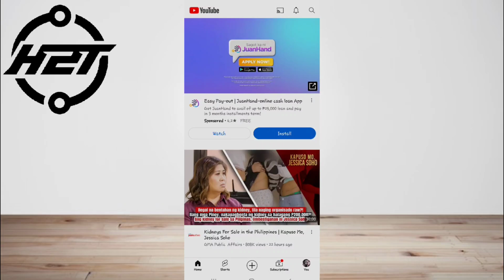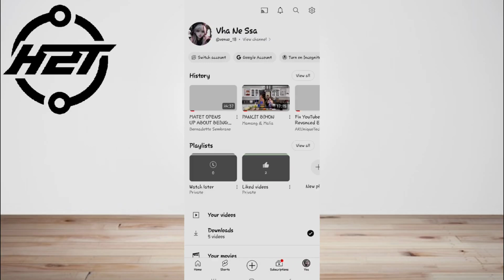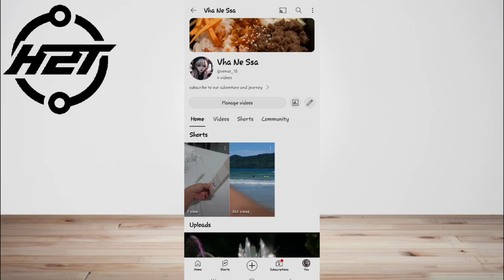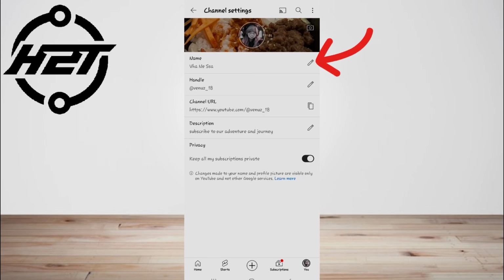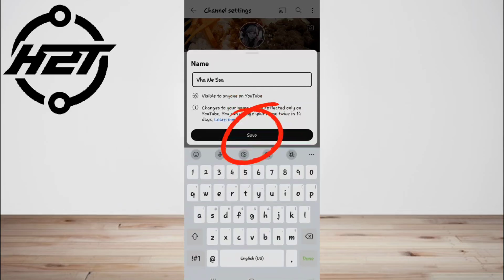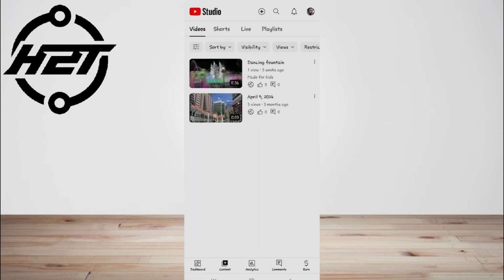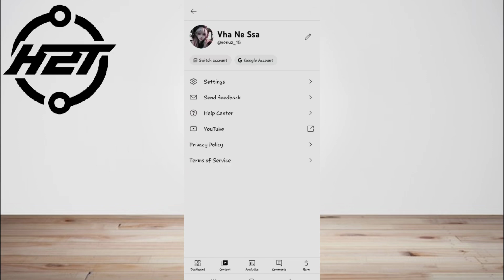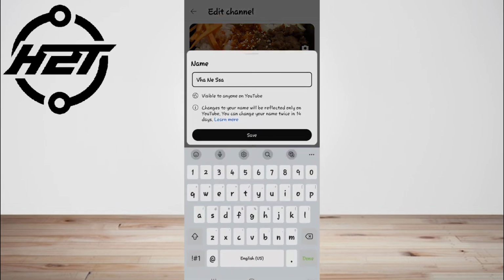.How to Change YouTube Channel Name (Easy)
In This Tutorial,  ".How to Change YouTube Channel Name (Easy)" we'll show you how to easily change your YouTube channel name. Whether you're rebranding or just want a fresh new name, this step-by-step guide will walk you through the process. Follow along to update your channel name quickly and efficiently.
By the end of this ".How to Change YouTube Channel Name (Easy)" tutorial, you can easily change your YouTube channel name and give your channel a fresh new identity.